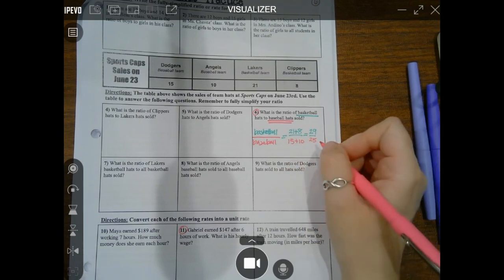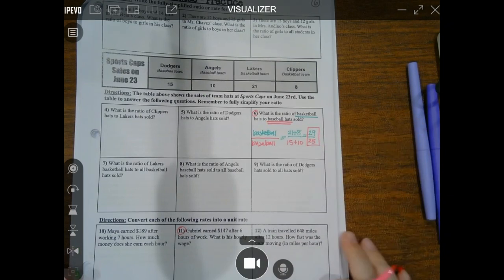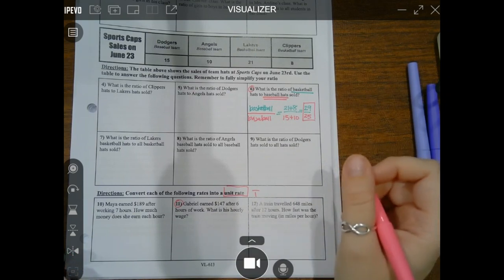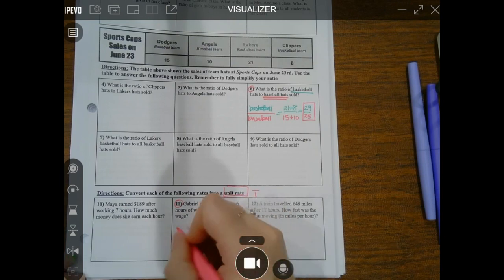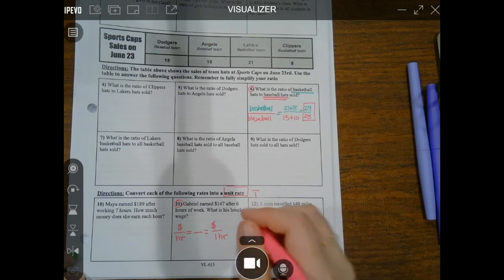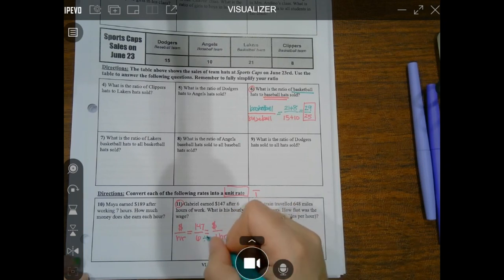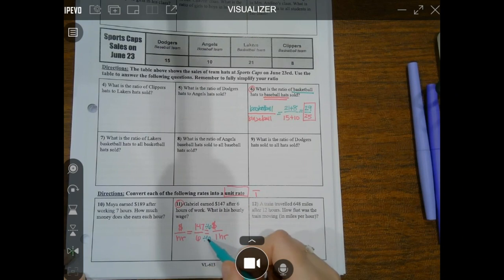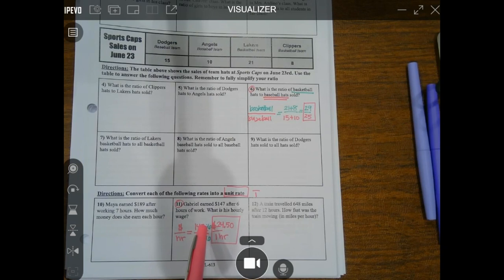Help Getting Started on VL-613 Solving Ratios & Unit Rates